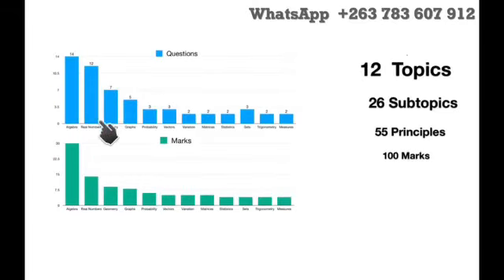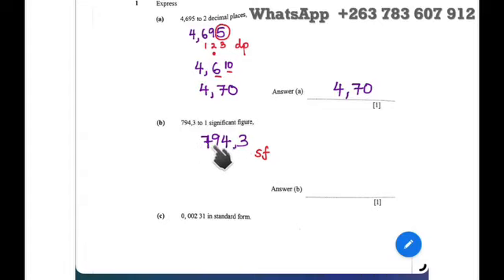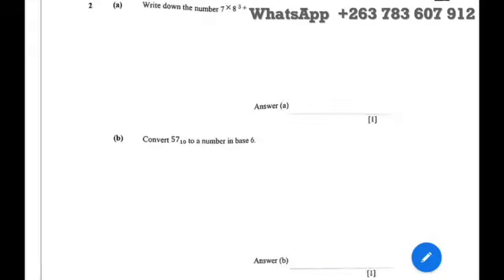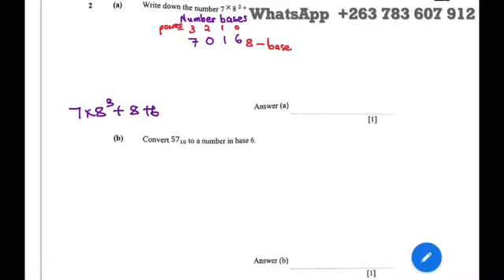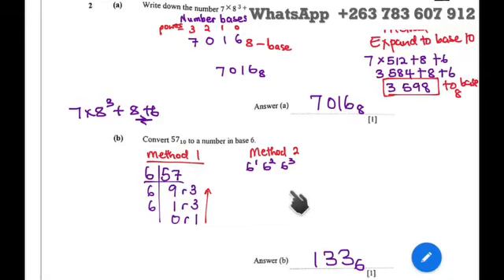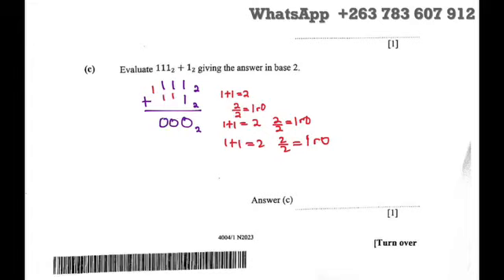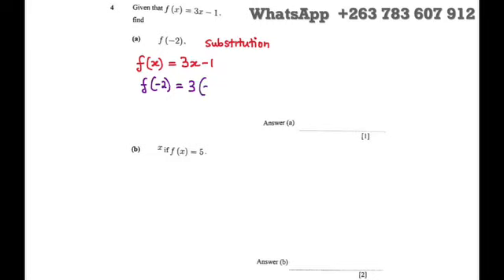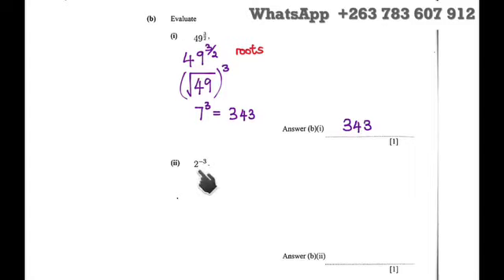November 2023 ZIMSEC Past Exam Mathematics O Level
Video revisions for ZIMSEC past exam Mathematics November 2023 by Figtree Academy